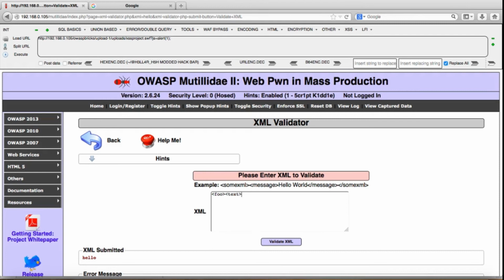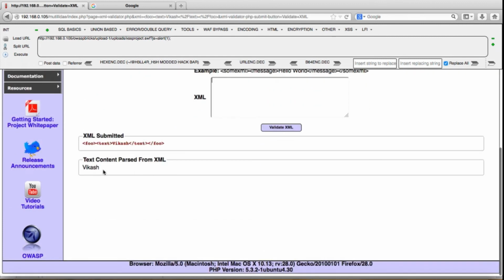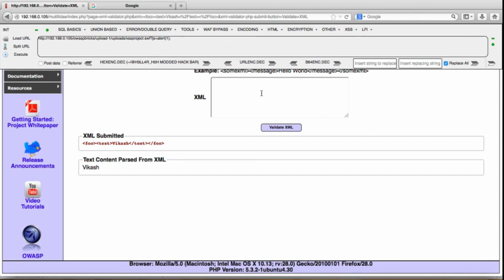xxe injection vulnerability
xxe injection vulnerability -  this video demonstrates using an xxe injection vulnerability to pull sensitive files off a remote server. exploiting xxe vulnerabilities in file parsing functionality.
once you validate it  you can start testing for the xxe vulnerability.

sometimes  even if there is a blind xxe vulnerability and the http traffic is allowed outbound  you will not receive a ping from the vulnerable server.
in this screencast  we'll demonstrate a recently disclosed xxe vulnerability in a popular ruby-based xml and html library  and how to make sure your app isn't vulnerable...
 well  the same concept we learned in the injection vulnerability can be applied here: abusing the interpreter to make a call to us.
 i'm here back again with another video  in this video we are going to explore xxe vulnerability which gave us the ability to read server files and scan internal hosts...